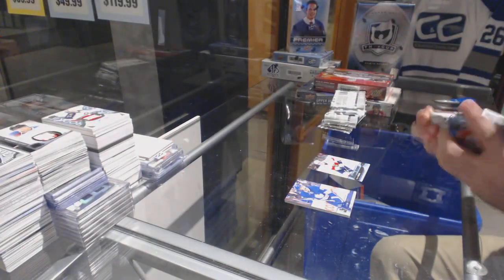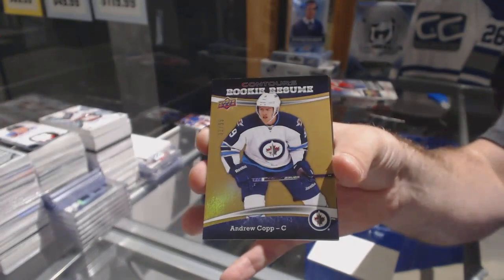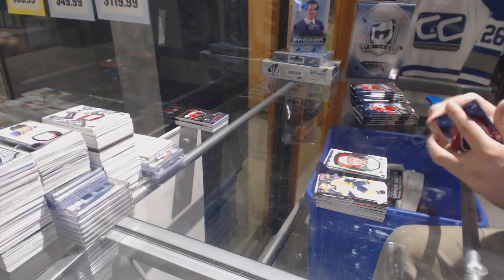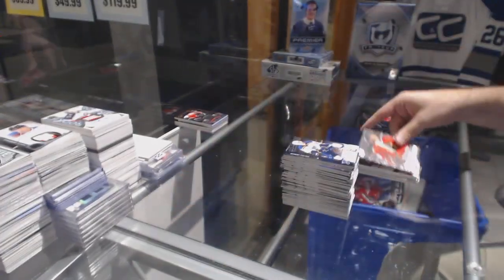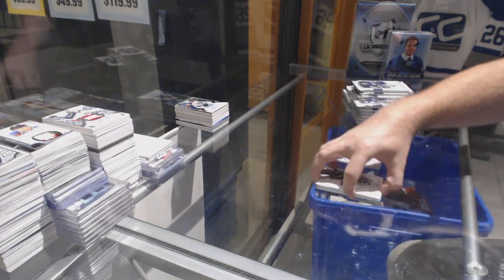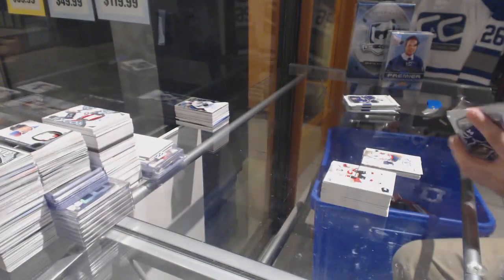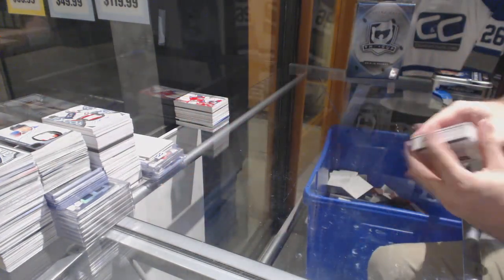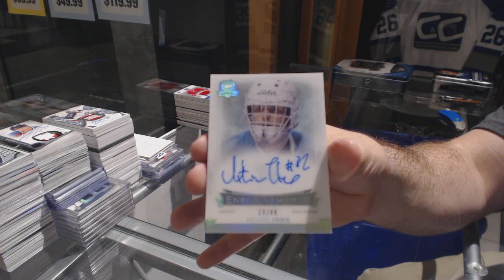7 Mix Hockey Box Break - Chasing The Cup Case Hit - C&C GB #7853